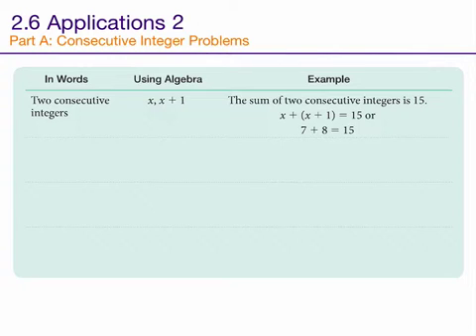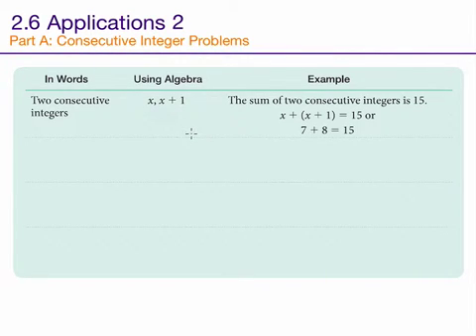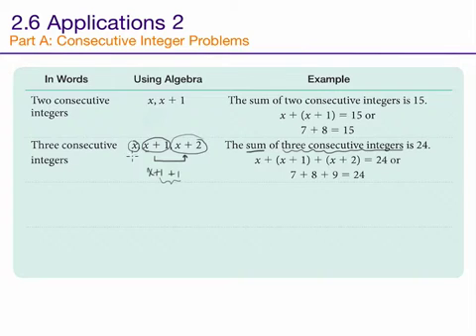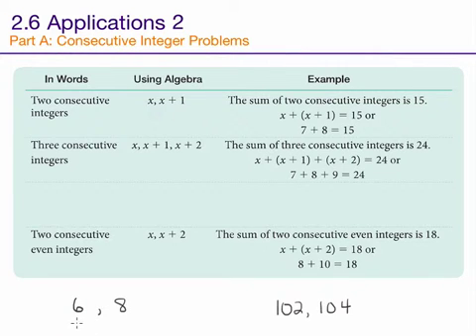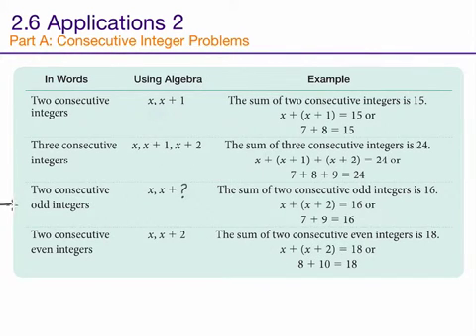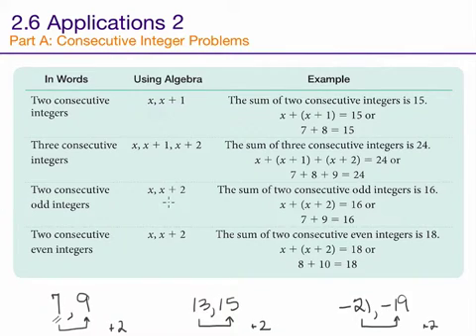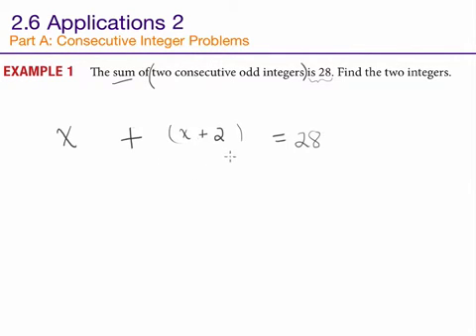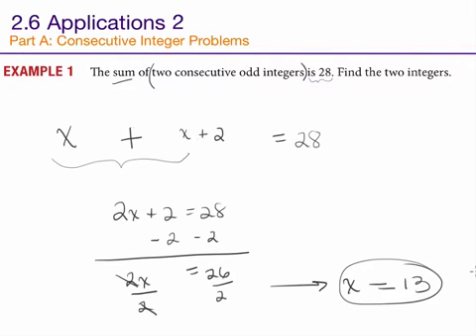Consecutive Integer Problems